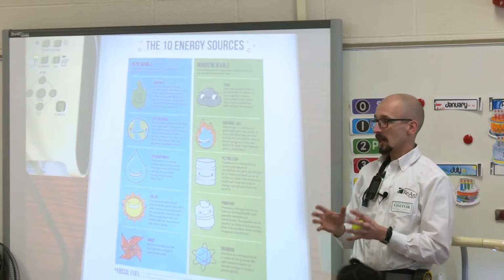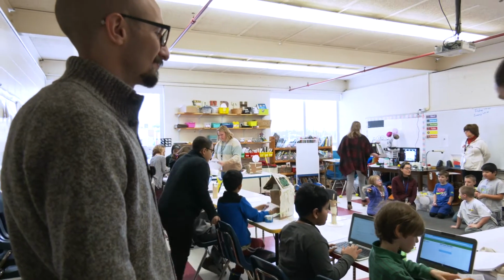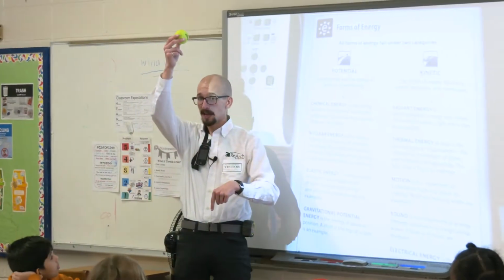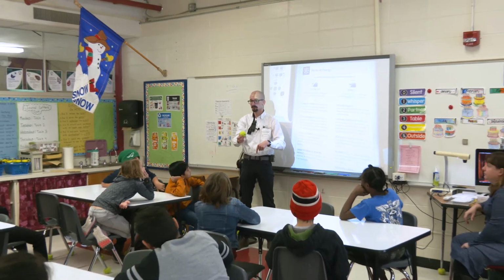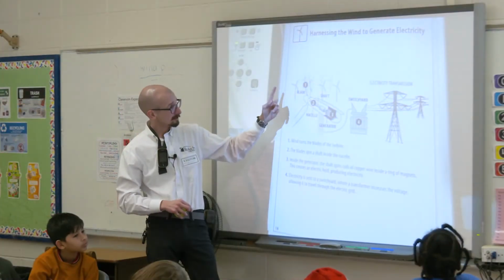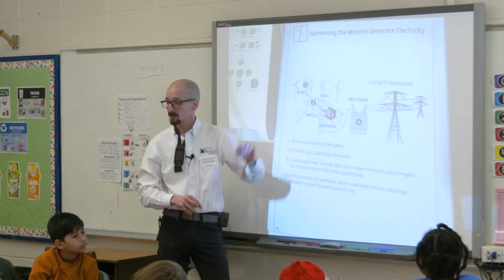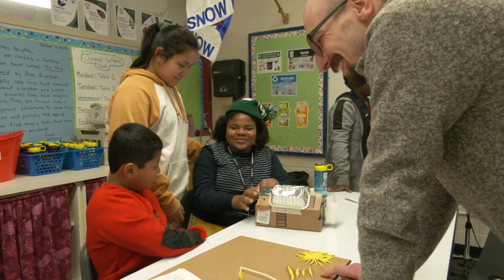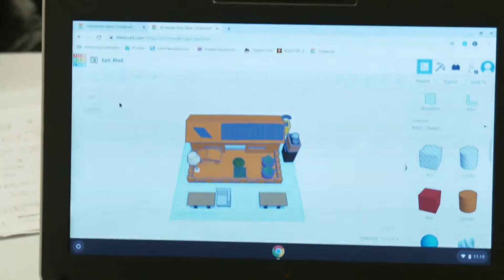Winooski School District ReArch All Things Energy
STEM, Construction, Energy